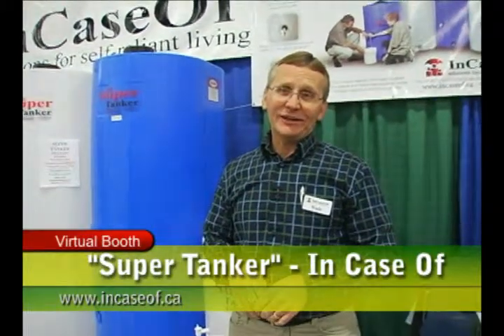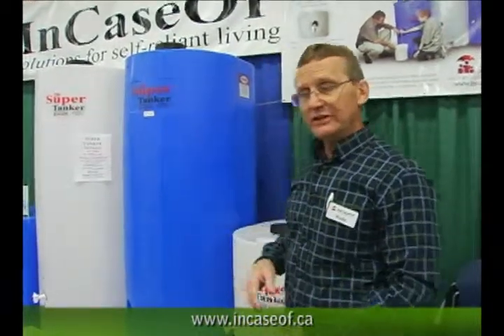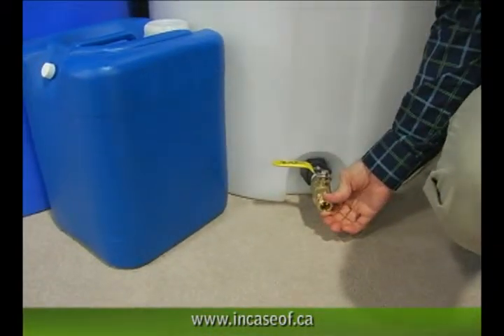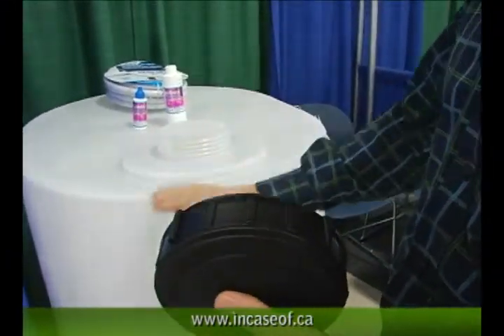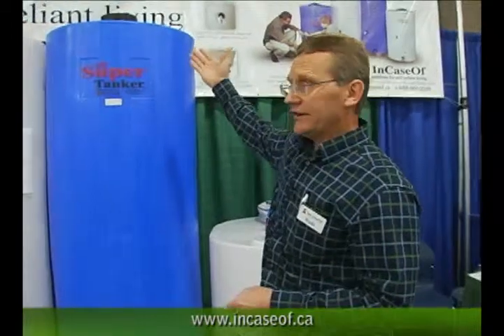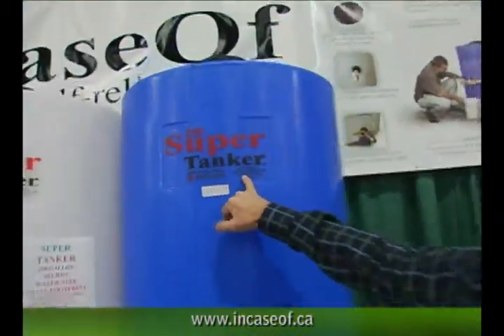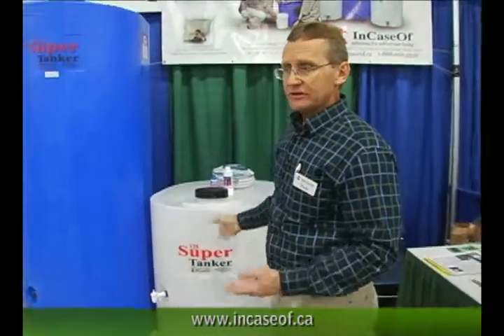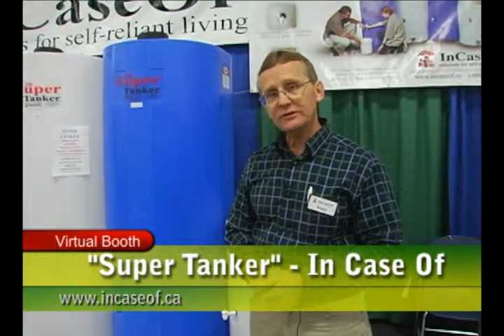In Case Of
In Case Of Inc. (ICO) is a family run business that operates from it's retail/wholesale location in Lethbridge, Alberta, Canada. We specialize in providing a complete line of preparedness products with an emphasis on quality, innovation and the best value available for the consumer.